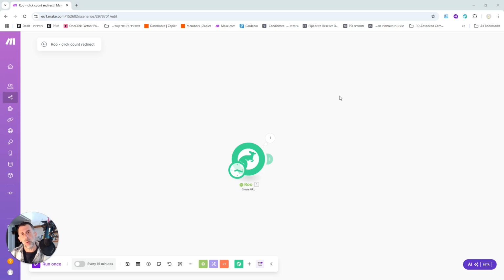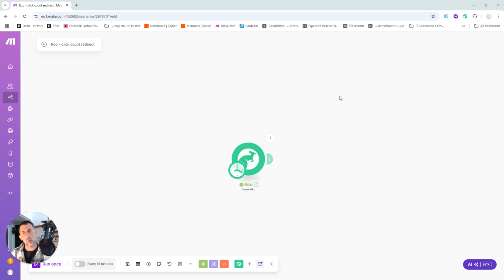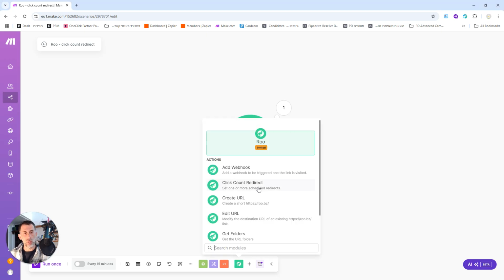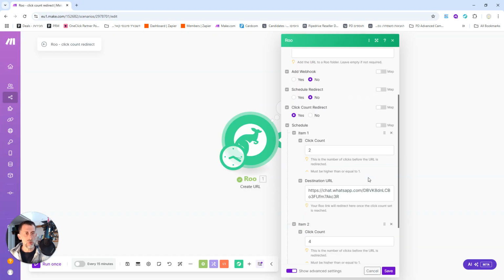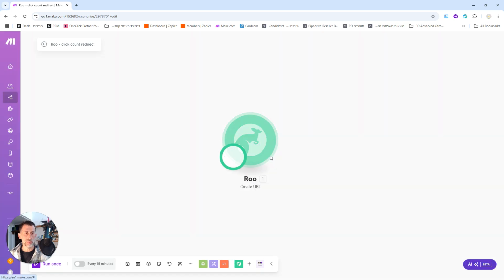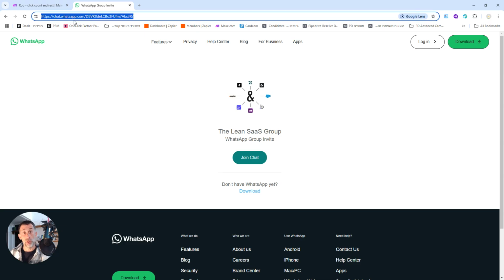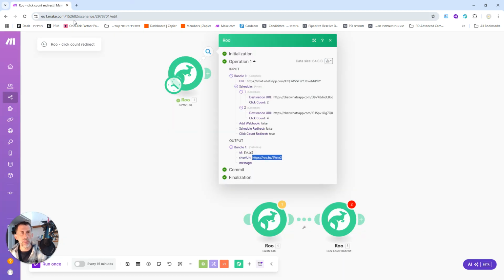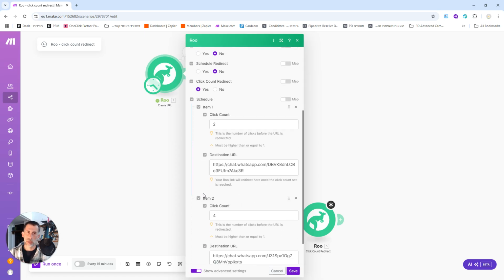See the power of Click Count Redirect 🦘